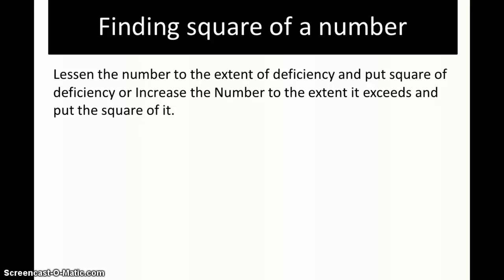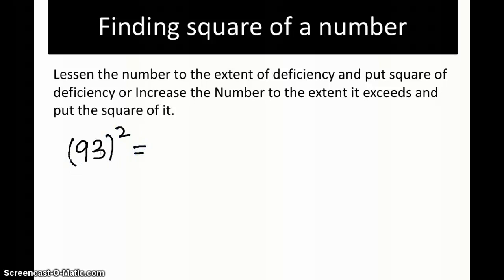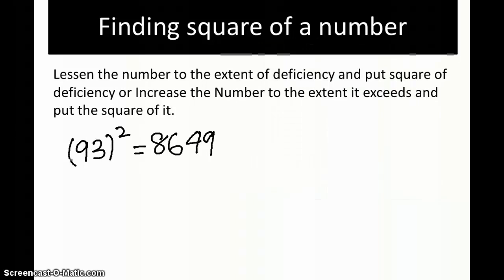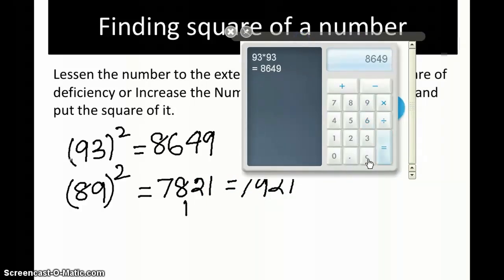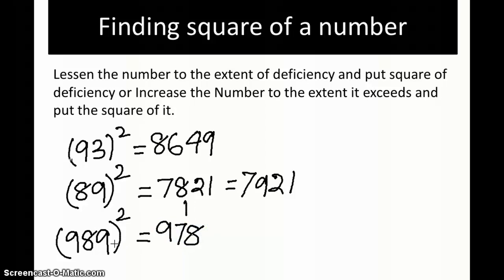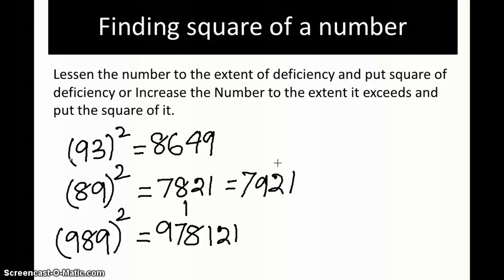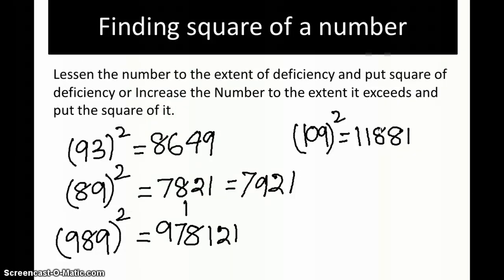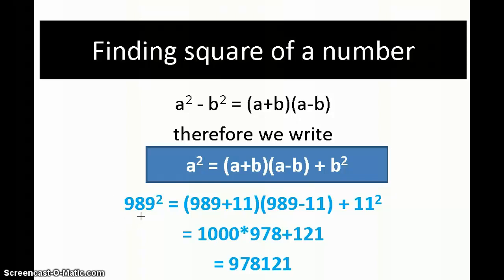Find square of a number in a single line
How to Find square of a number in a single line